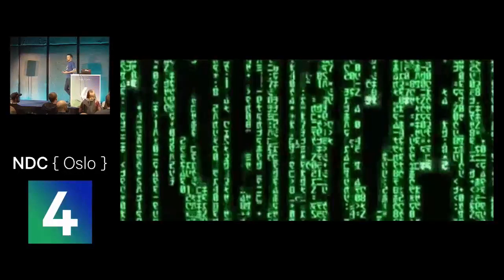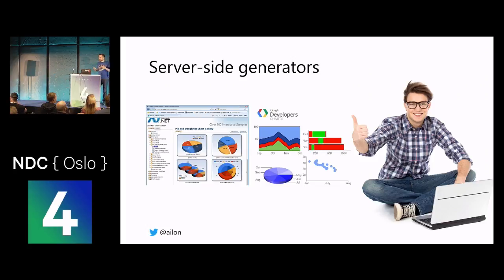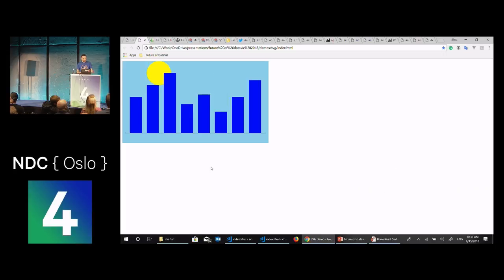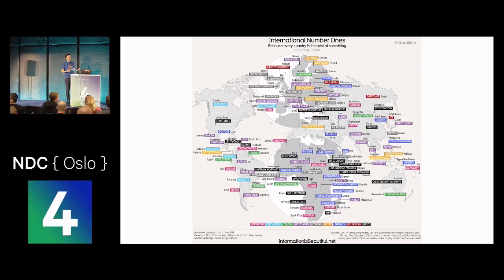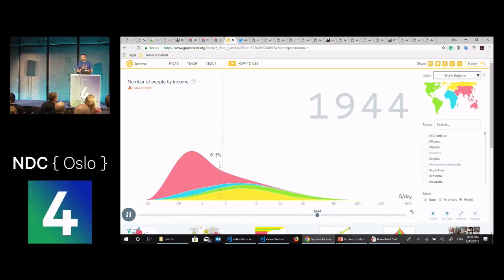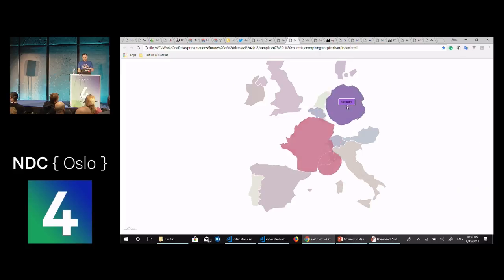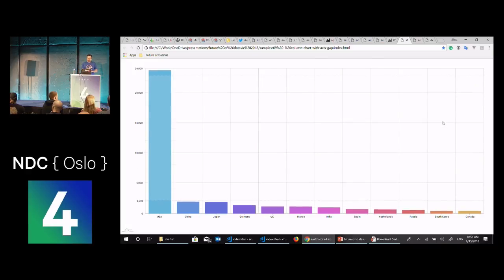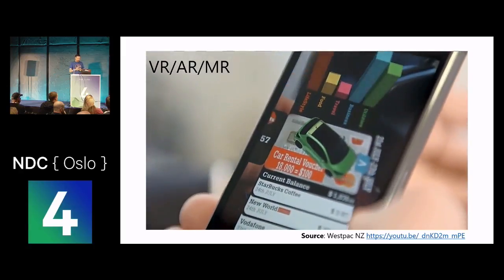The Future of Data Visualization on the Web - Alan Mendelevich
Gone are the days when we used creative HTML table tricks to show a bar chart or resorted to saving static images from Excel.
In this talk, we will cover the modern data visualization landscape and take a peek into the future.